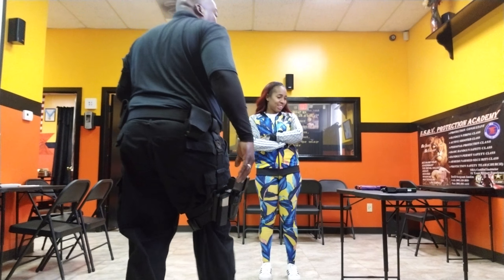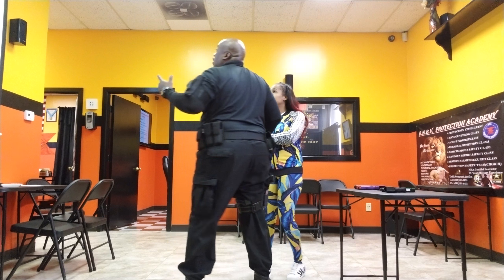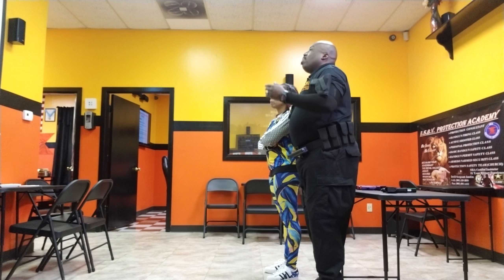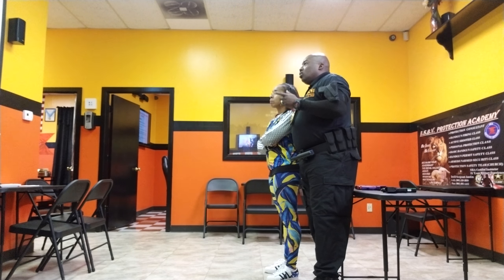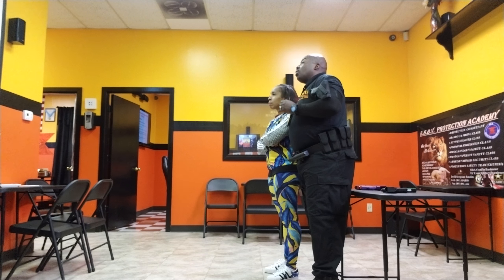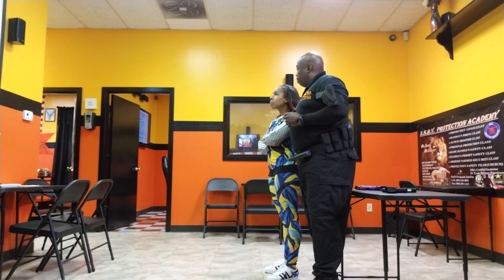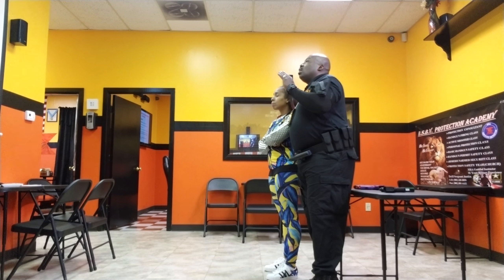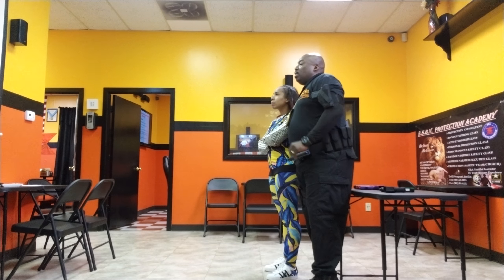September 23, 2018